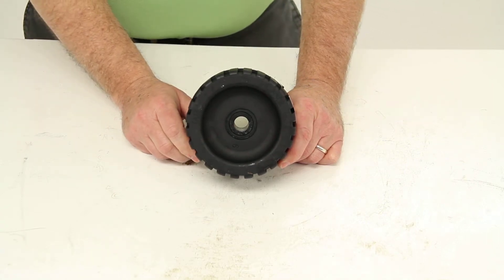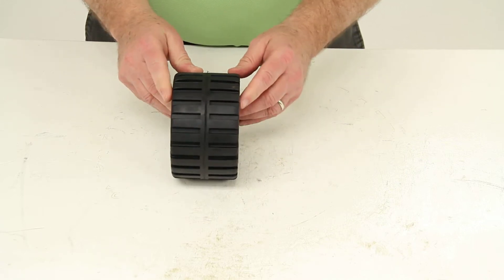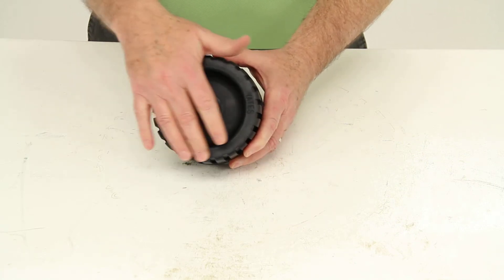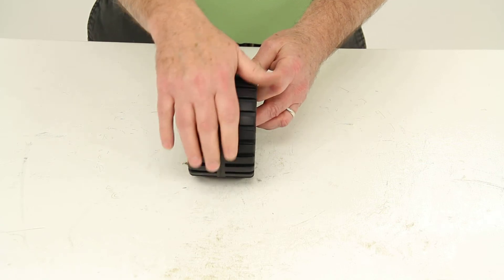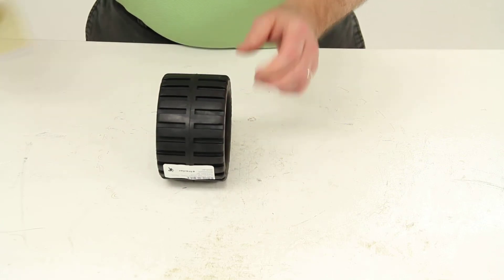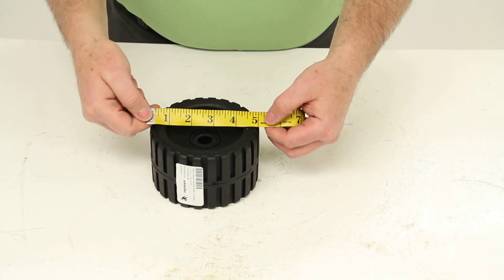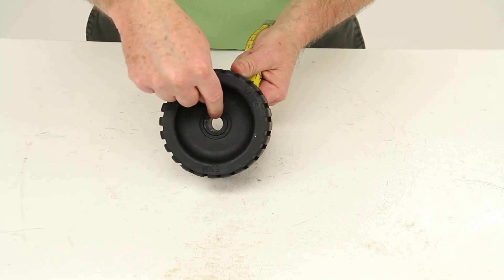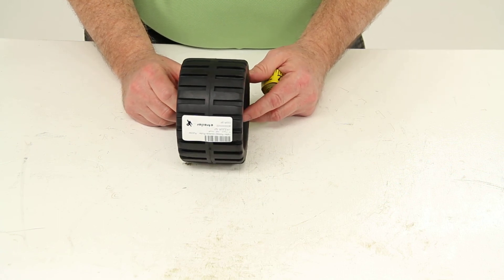etrailer | All You Need to Know About the Yates Ribbed Wobble Roller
Today we're going to review part number YR530R-5P. This is a Yates Ribbed Wobble Roller. This is a 3-inch wide wobble roller. It is designed to replace your worn out roller on your boat trailers roller bunk. This roller is constructed of a heavy-duty rubber. It does have ribbing on the roller.

The ribbing will provide additional traction for any of the boats slipper hull or slimy hulls. This roller is made in the USA and we'll do a few dimensions on it. The width again is 3 inches wide. The diameter is 5 inches in diameter. And this roller is designed to fit on a roller bunk with 5/8 inch diameter shaft and that should do it for part number YR530R-5P.